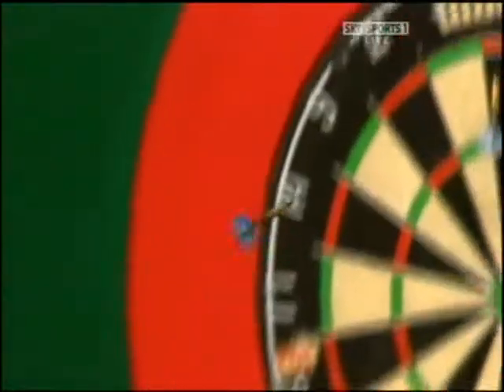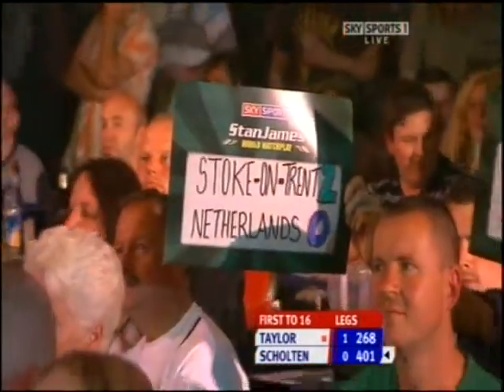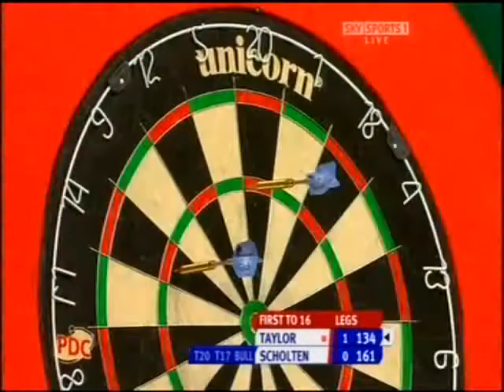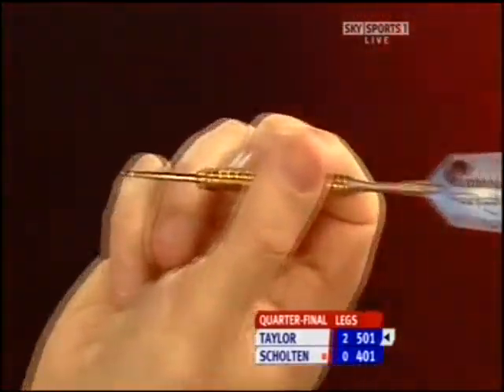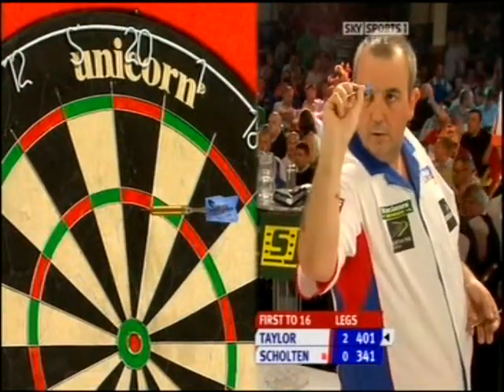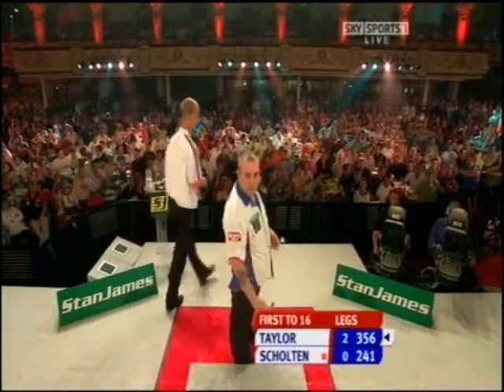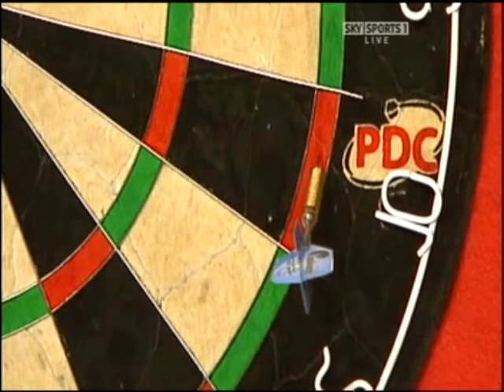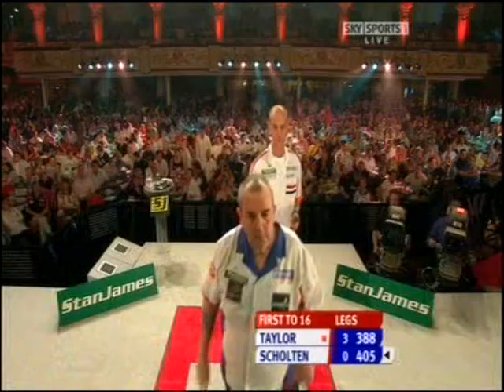World Matchplay 2007 - QF - Phil Taylor v Roland Scholten pt. 2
World Matchplay 2007 - Quarter Finals